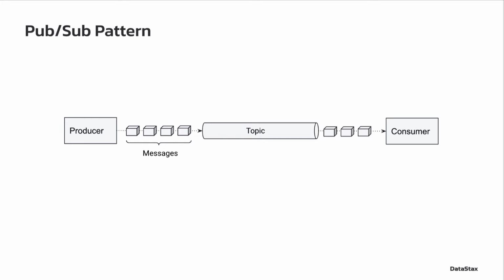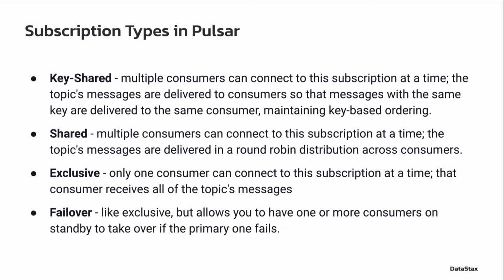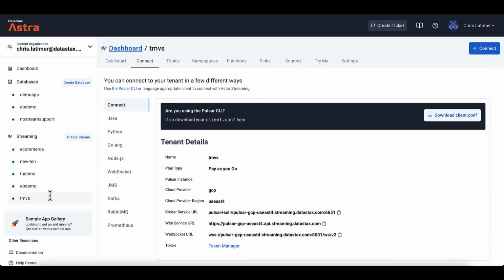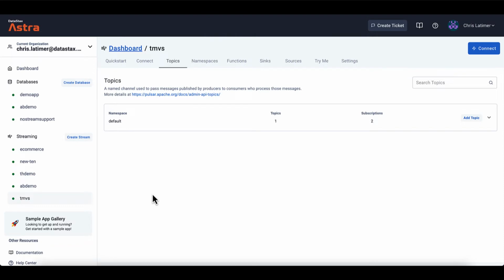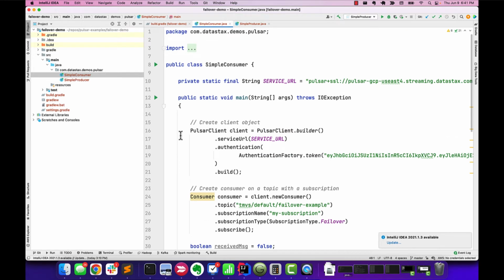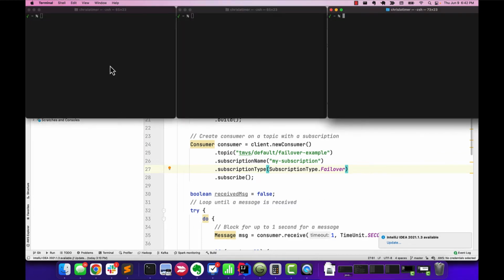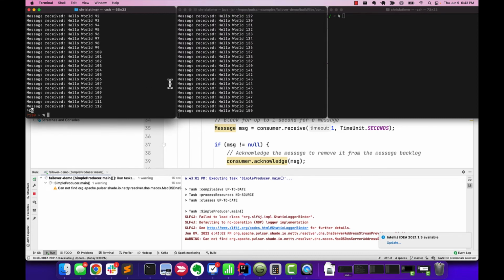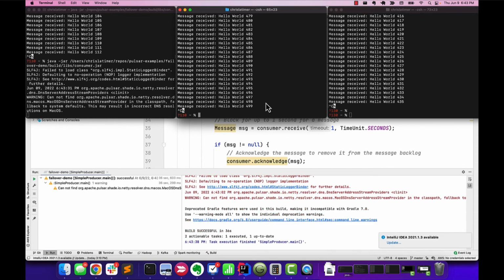5 Minutes About Pulsar | Failover Subscriptions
In this video, we’ll provide an in-depth explanation of Apache Pulsar’s failover subscription type. Get started with Pulsar today on DataStax Astra Streaming

We’re going to look at a feature of Pulsar called failover subscriptions. Sometimes message consumers get backed up or crash all together. To help guard against that, you can have one or more consumers on standby, waiting to help. Setting the subscription type to failover tells Pulsar that when a primary consumer becomes unresponsive, a secondary should be promoted.

Do you have any questions, tips, or ideas about Pulsar subscription types?